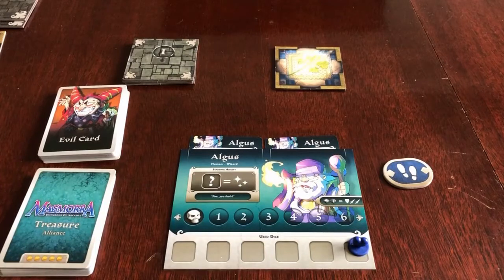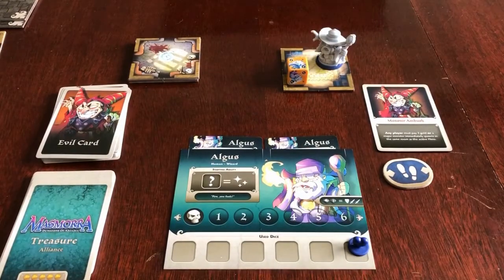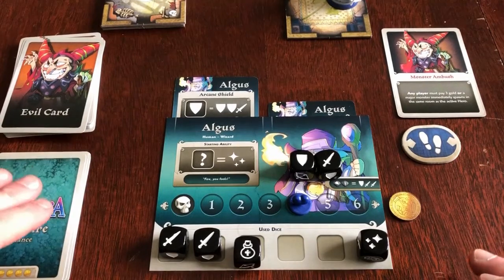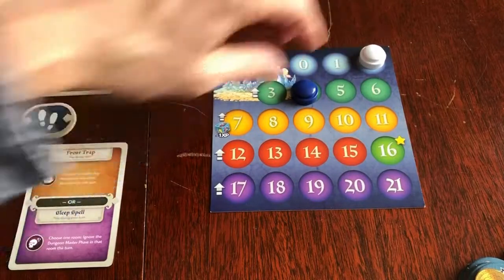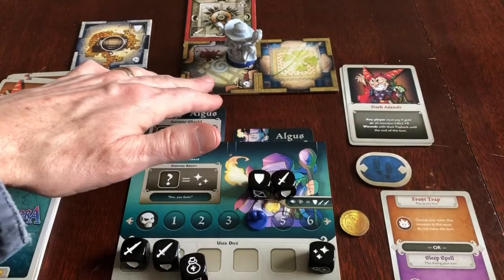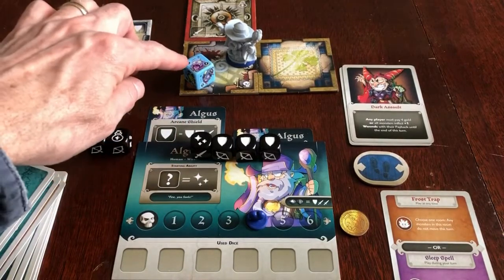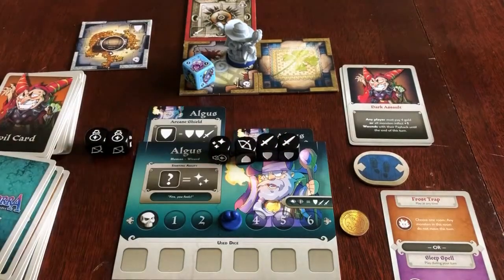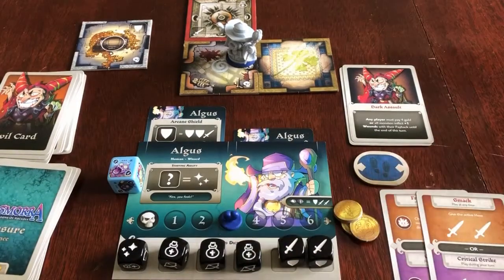Masmorra: Play a Turn Reminder: Deprecated